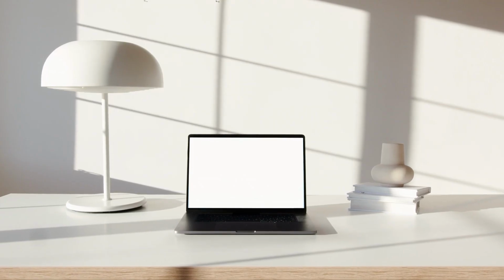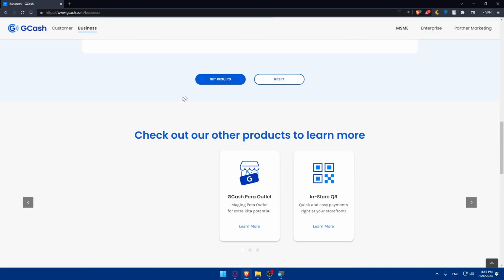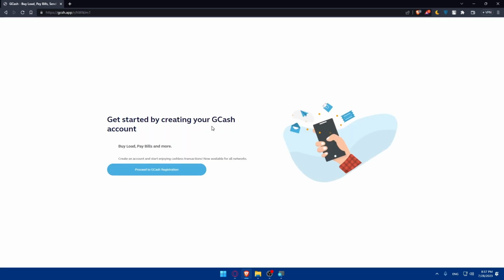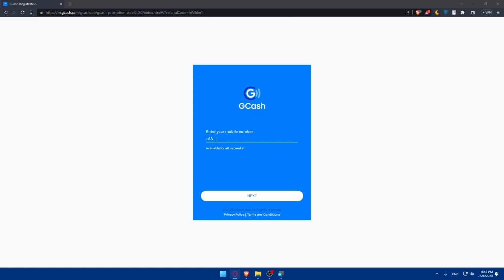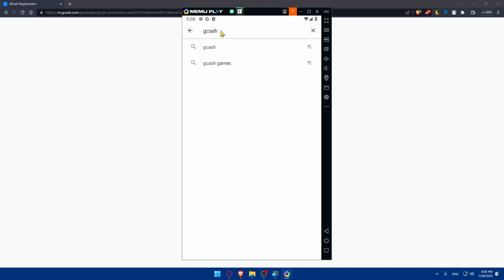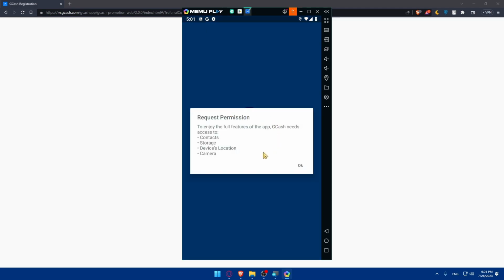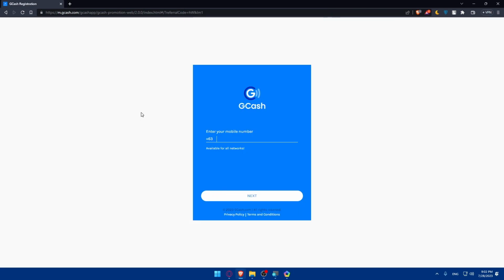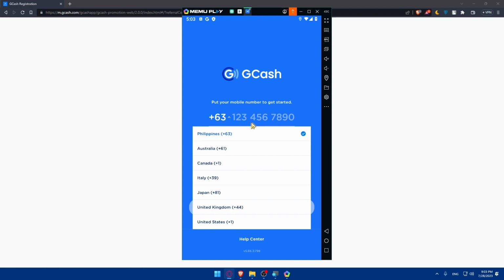How To Create GCash Using Student ID ! (Full Tutorial)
Today we talk about create gcash using student id,how to verify gcash using student id,gcash student id,gcash verification student id,gcash student id ios